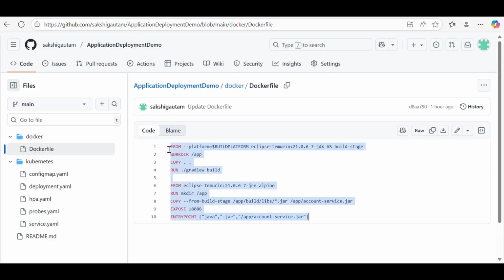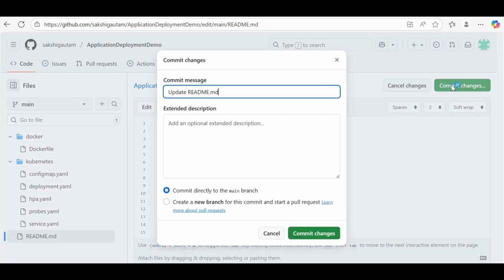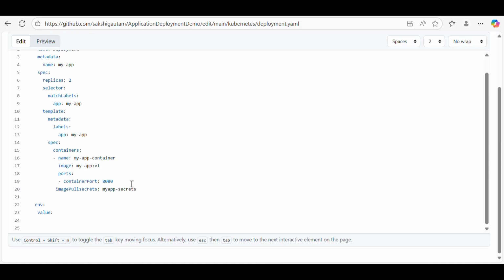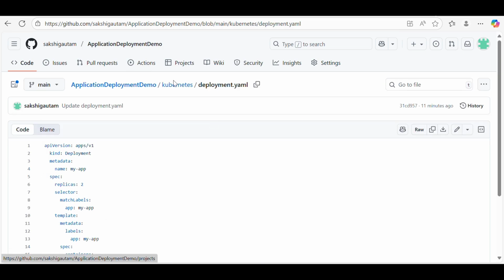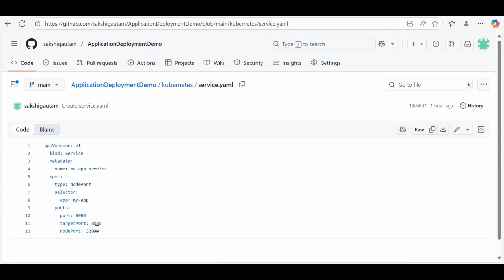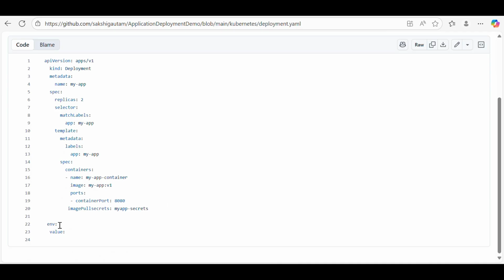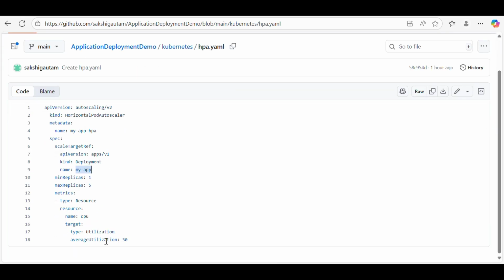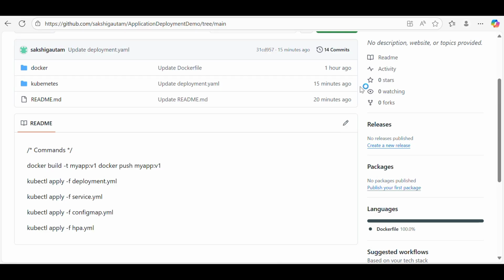Kubernetes Yaml Files Demo